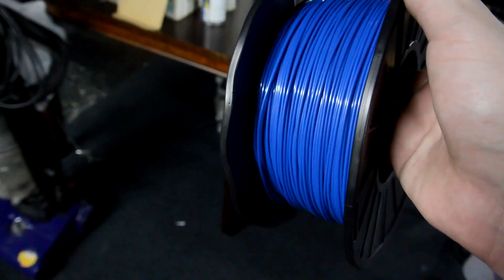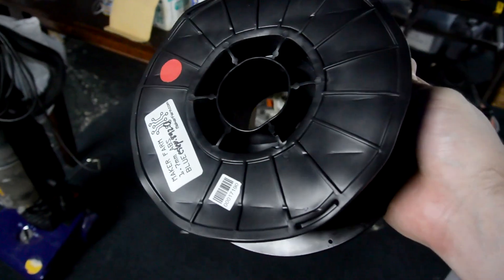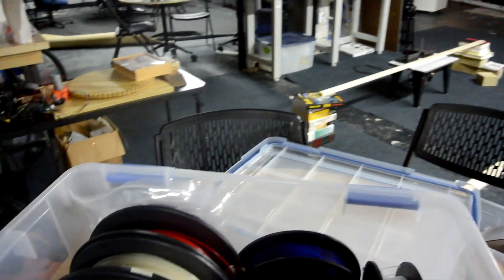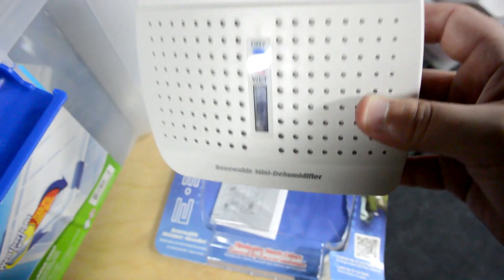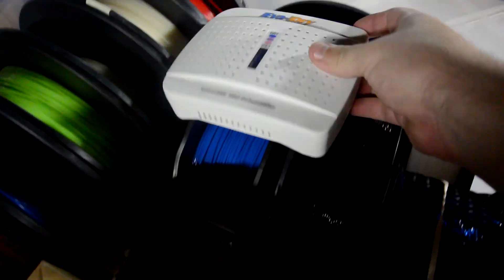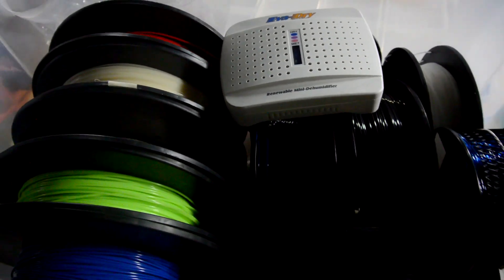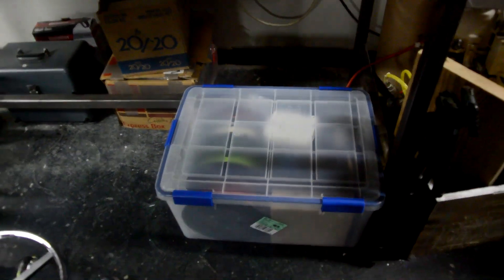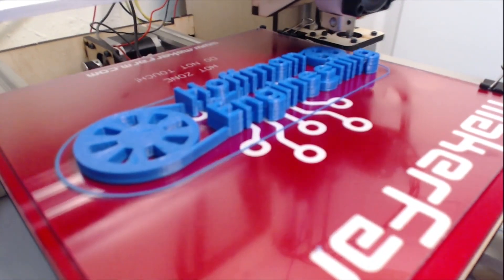How to keep your filament dry - Proper 3D Printer Filament Storage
3D Printing Equipment for Beginners - See on Amazon
3D Printing Equipment for Intermediate Hobbyists - See on Amazon
3D Printing Equipment for Advanced Users - Liquid Resin SLA/DLP - See on Amazon

In this video, I show you my new filament storage to hopefully keep my filament nice and dry. I used a Ziplock Weather Tight 60 Quart container, and placed an Eva-Dry Dehumidifier in it to suck all the moisture out of the air.

End Slate Music:
“Time Flux” (by Revolution Void)